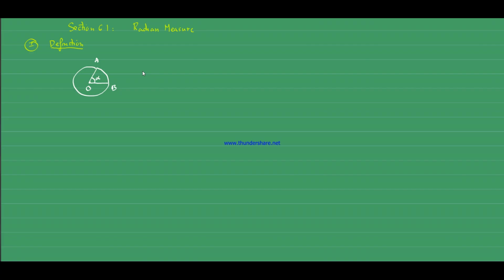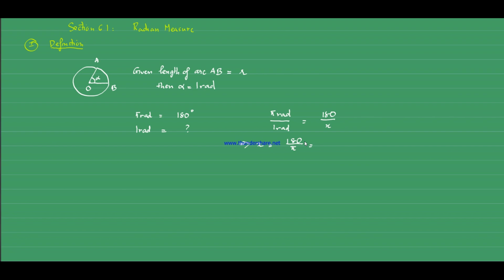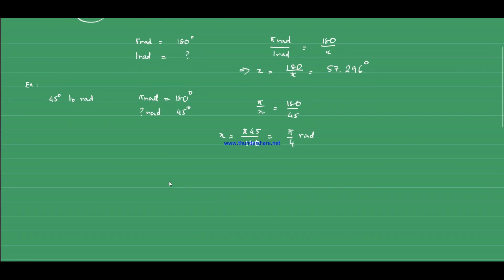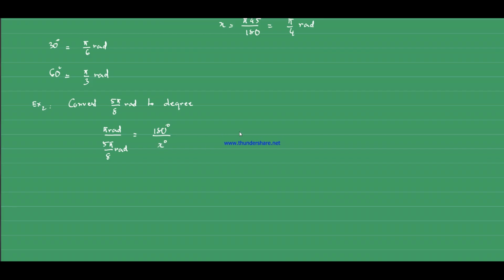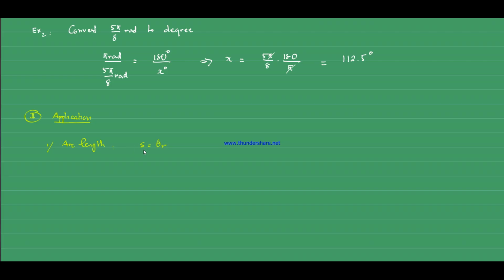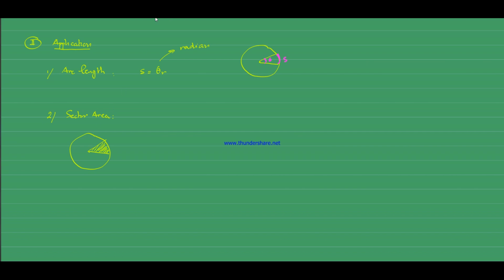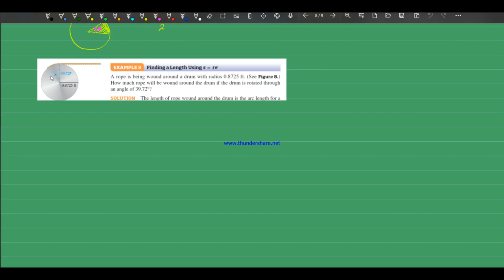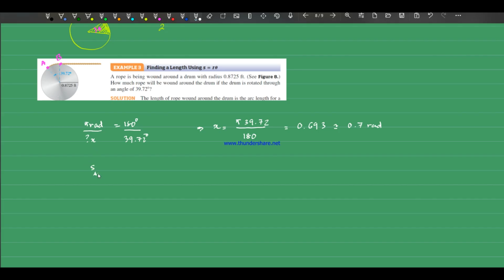PMAC1114 Section 6.1: Radian Mesure Arc Length Sector Area